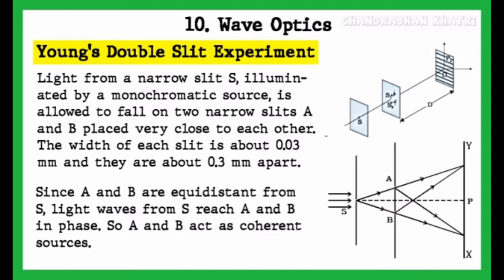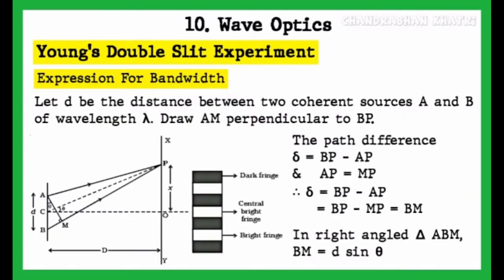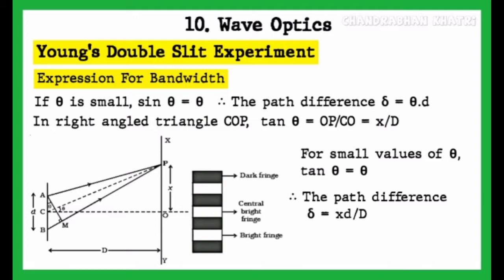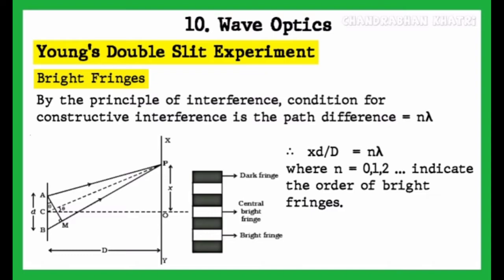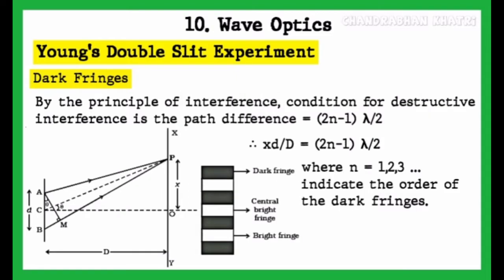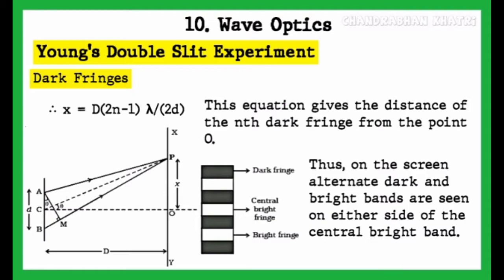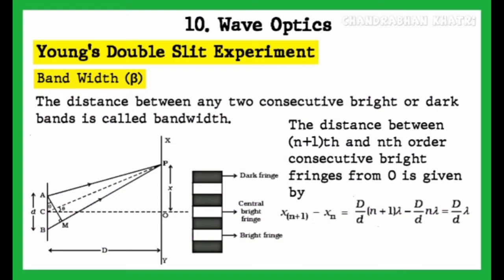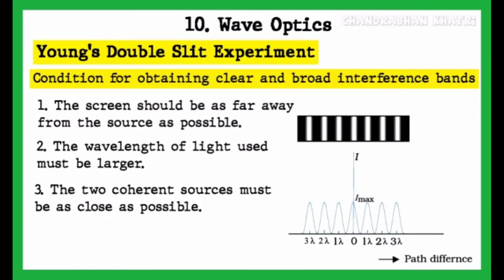Young's Double Slit Experiment | Chapter-10 | Physics Class-12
Physics Class-12